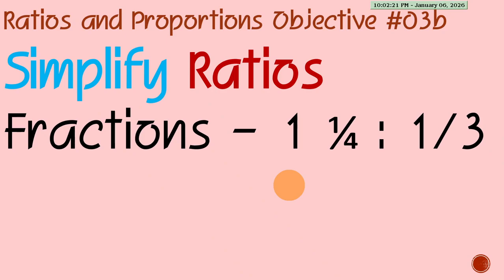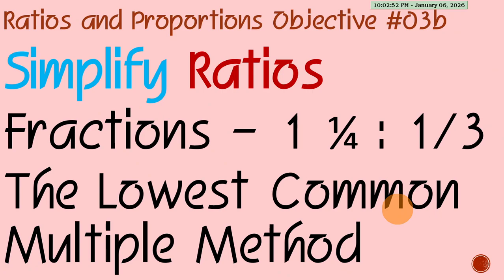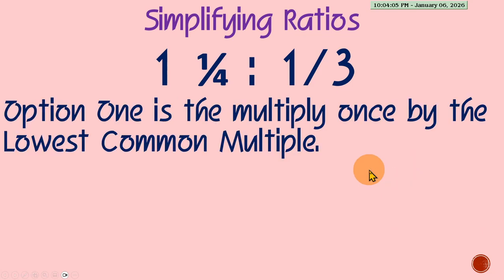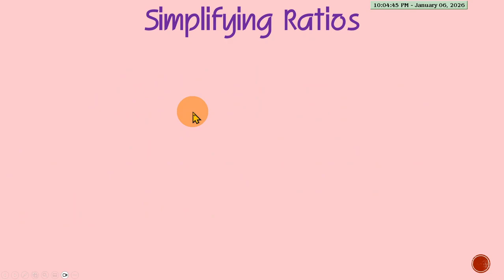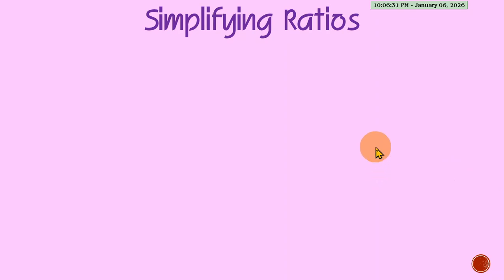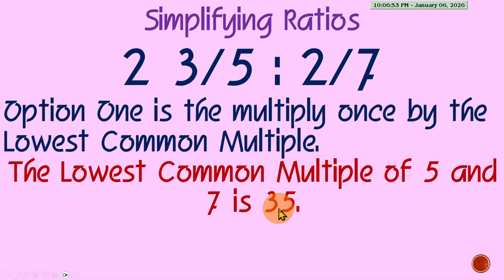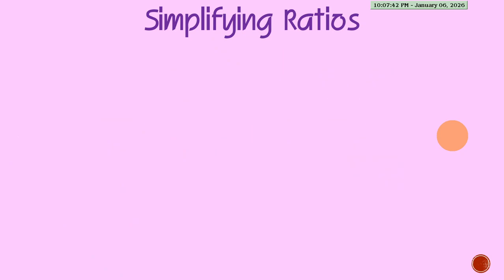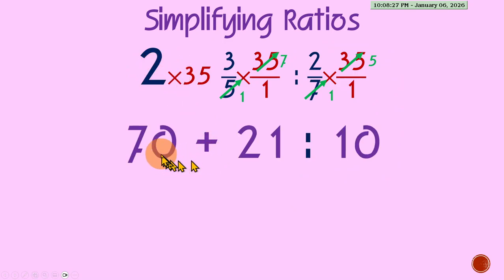03b Simplifying Ratios with Fractions LCM Method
Objective: Simplify ratios  with Fractions - LCM Method